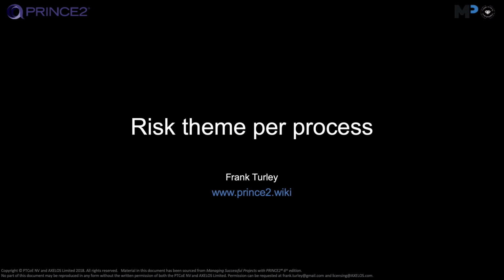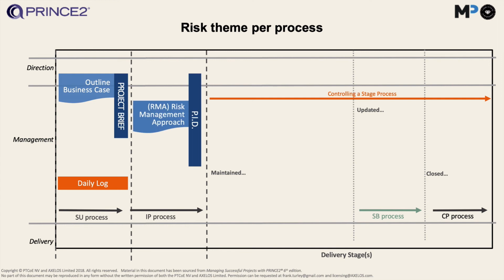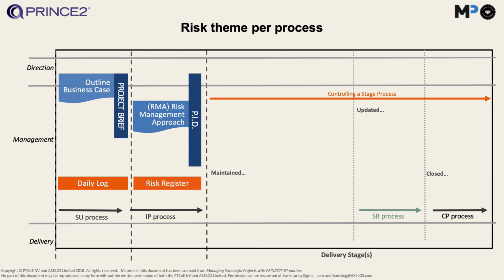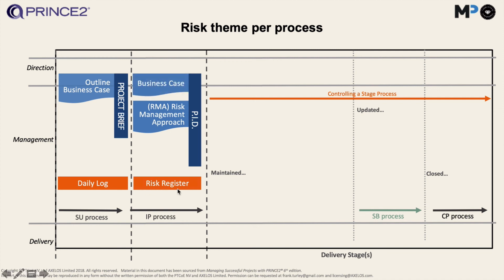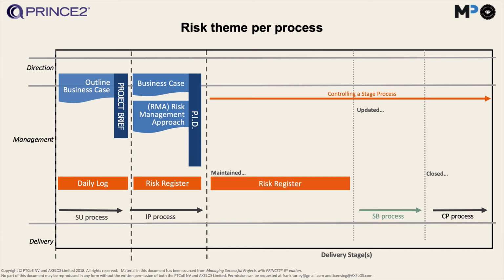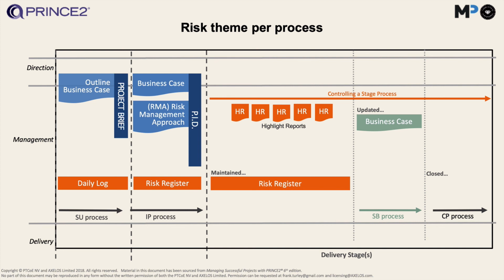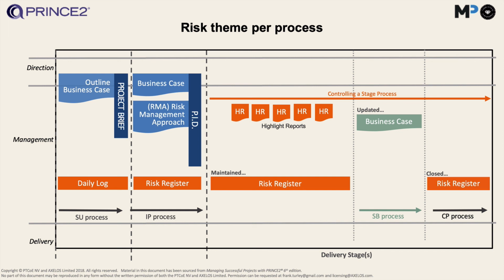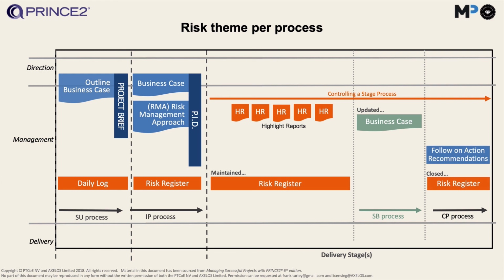PRINCE2® - Theme per process: Risk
This video gives an overview of the Risk theme per process.  [Video 5/7 in this series]

Questions?